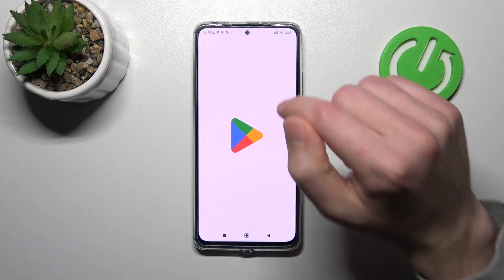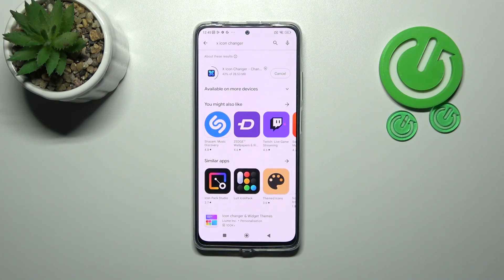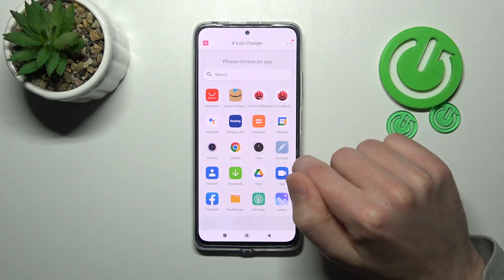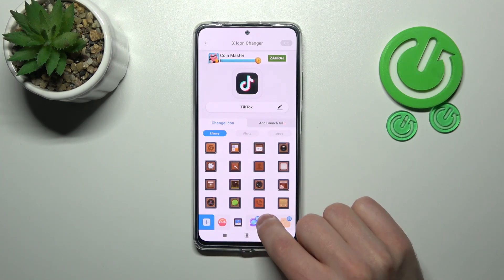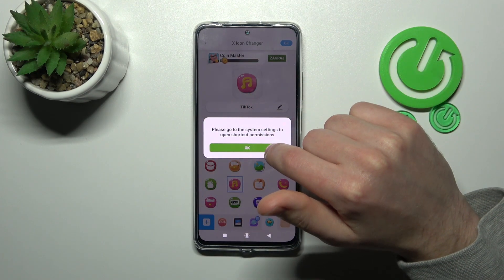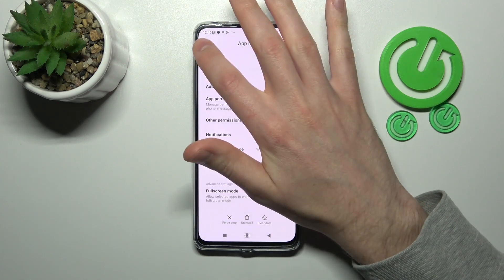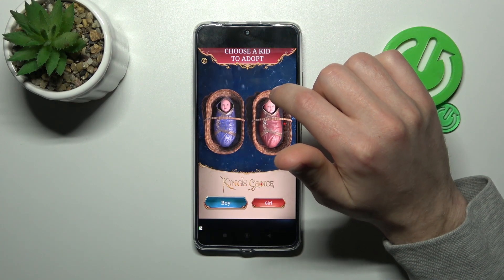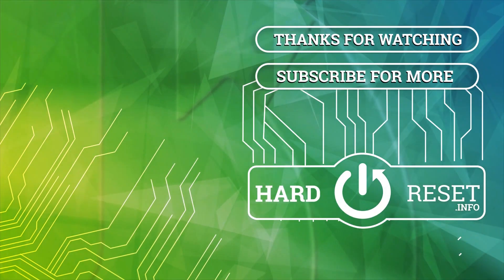How to Change Icons Shape on Redmi Note 11 Pro 5G – X Icon Editor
Hi there! Transform the appearance of your Redmi Note 11 Pro 5G by learning how to change the shape of its icons with ease. In this tutorial, we'll guide you through the steps to personalize your device's look by customizing the shape of its icons. Whether you prefer rounded icons for a softer aesthetic or squared-off icons for a more minimalist vibe, knowing how to change icon shapes is essential. Discover how to access the settings, navigate to the icon shape options, and select from a variety of shapes to suit your preferences. Say goodbye to the default icon look and hello to a more tailored and visually pleasing interface on your Redmi Note 11 Pro 5G. Dive into this tutorial now and change icon shapes like a pro!

How to change icon shape in Redmi Note 11 Pro 5G?
How to personalize icon shape in Redmi Note 11 Pro 5G?
How to manage icon shape in Redmi Note 11 Pro 5G?